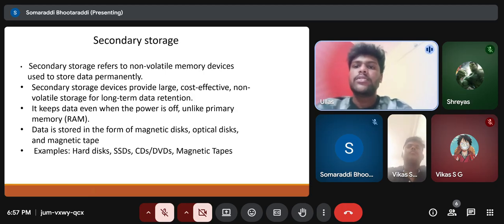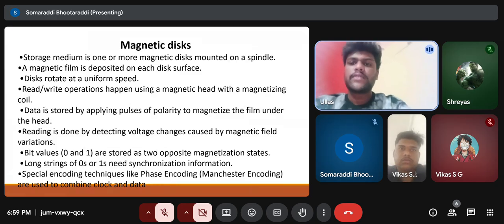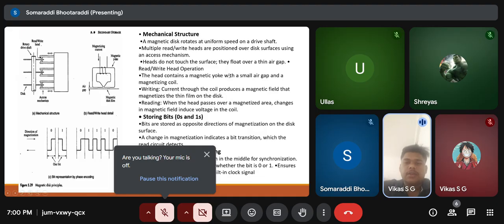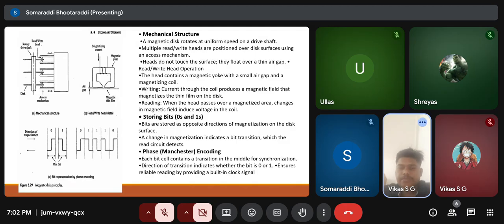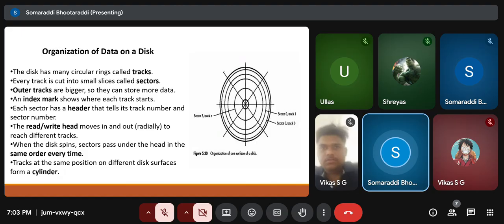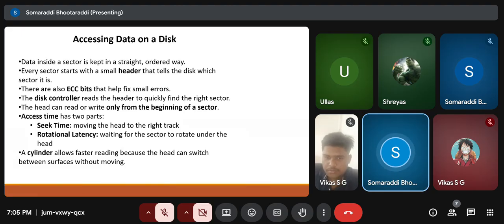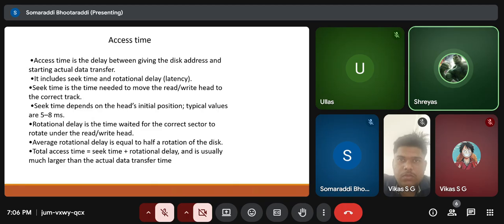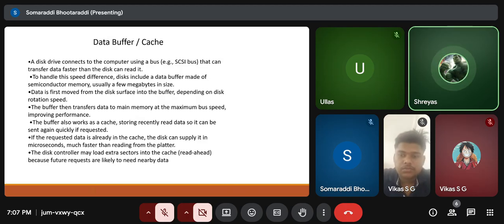1. Secondary Storage And Access time, data buffer/cache